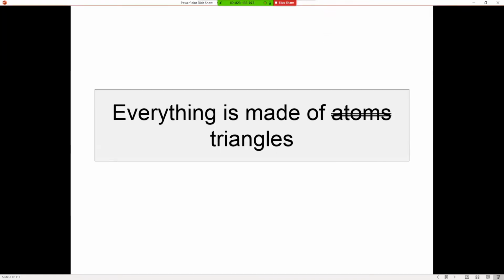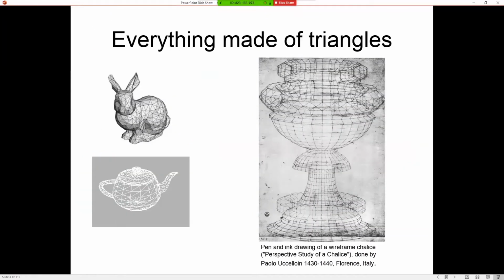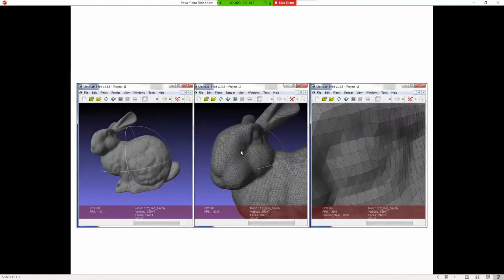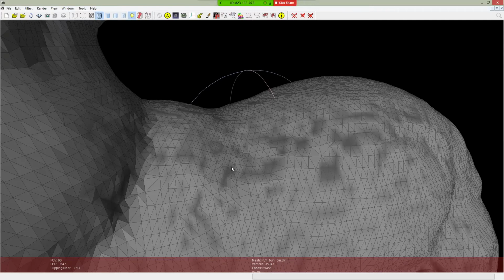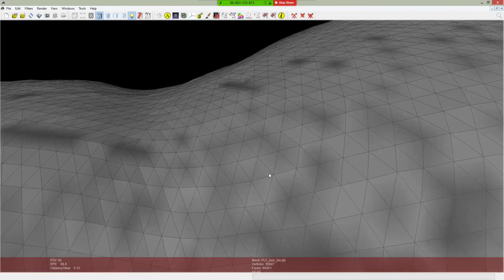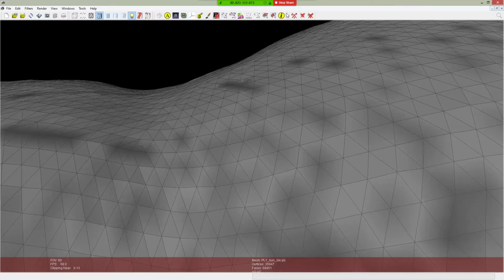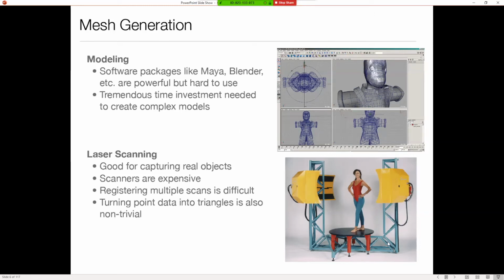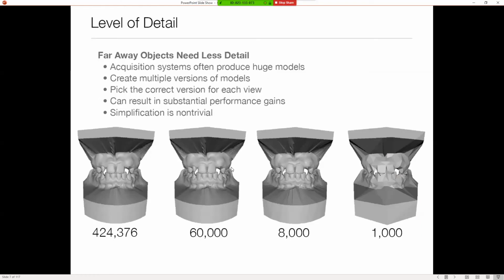Overview of Meshes and Triangles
Lesson on Meshes and Triangles from the Object Modeling lecture conducted on 4/7/20